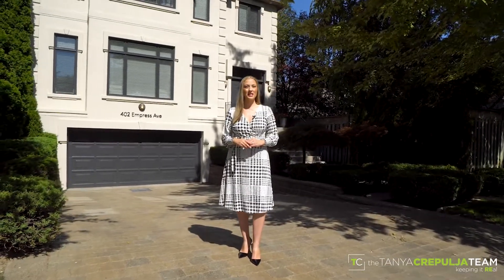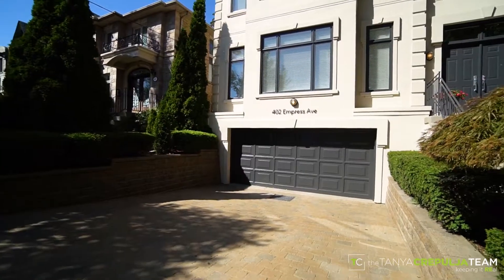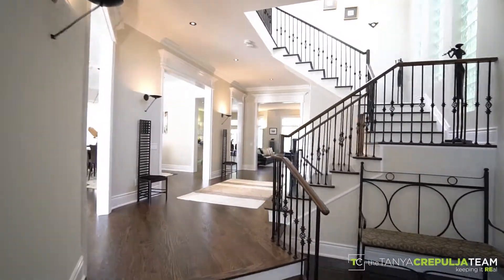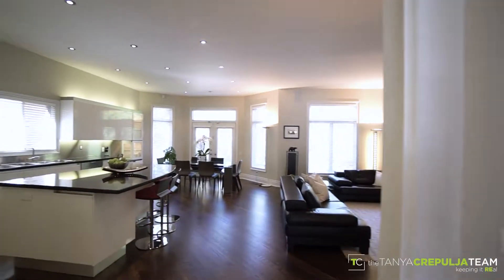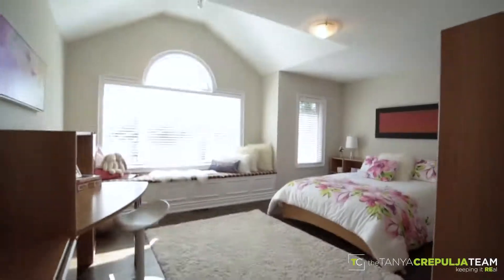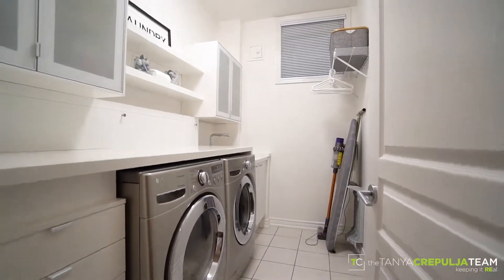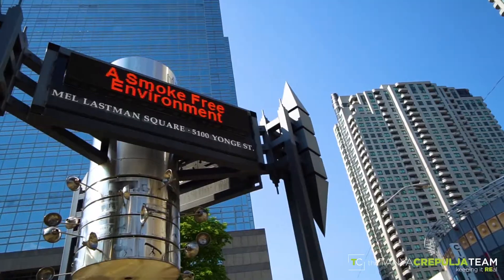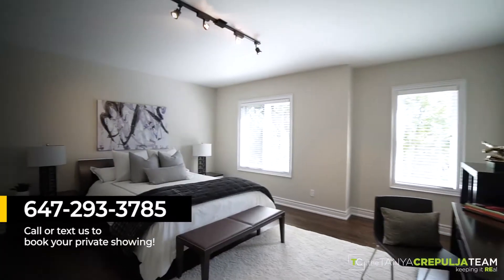402 Empress Ave, Toronto - Elegant and distinctive home in Willowdale East near Bayview Village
Introducing 402 Empress Ave, Toronto - OPEN HOUSE Sat, Sept 21st & Sun, Sept 22nd 2-4pm 📍

Take our video tour of this remarkable home situated on the most coveted side of Empress at Bayview Ave. You will be captivated by it's stunning architecture and curb appeal, and it's grande interior with close to 5200 sq ft of recently renovated living by renowned design firm Boychuk Fuller.

Distinctive features include:

◽️4 + 1 bedroom, 5 baths in 5194 sq ft of total living space
◽️10 ft ceilings on main & lower level, 9ft on the 2nd floor
◽️New diagonally laid solid hardwood floors & staircase
◽️New bathrooms including an additional bedroom ensuite
◽️Walk-out basement with 5th bedroom, massive recreation room + ample storage
◽️4 skylights, glass block windows, smooth ceilings, upgraded millwork
◽️Private & lush 42 x 128 foot lot
◽️Interlocking stone driveway + parking for 6 vehicles
◽️Walking distance to upscale shopping at Bayview Village, top ranked schools, Bayview Subway & more.